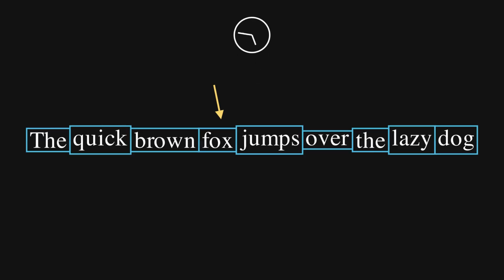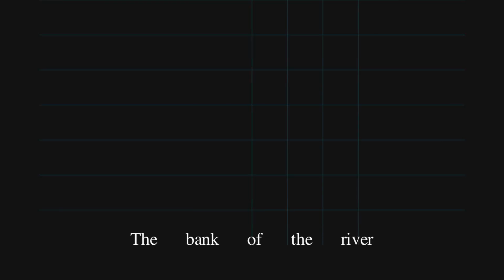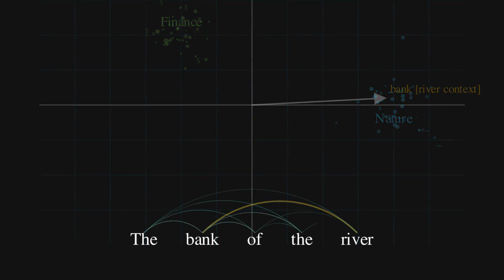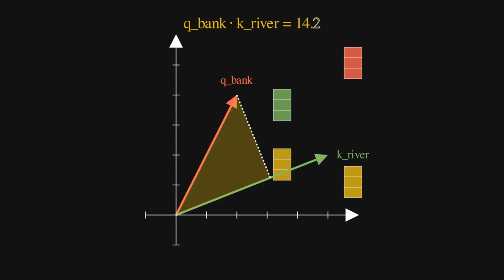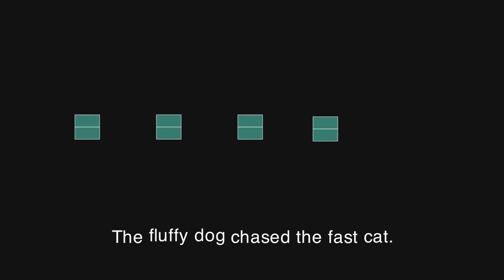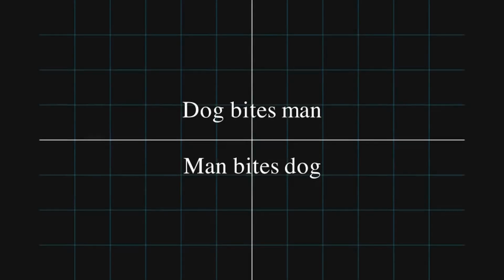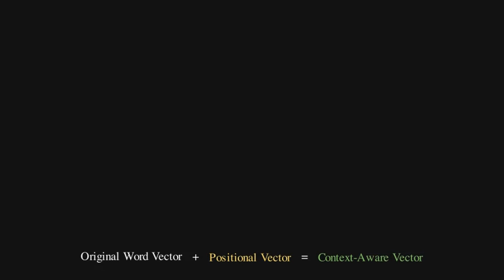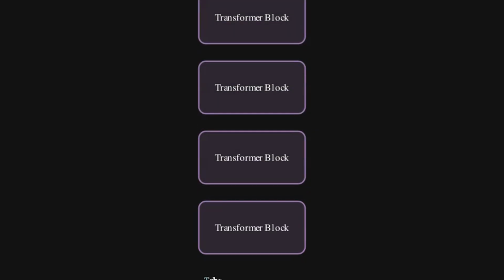the transformer architecture